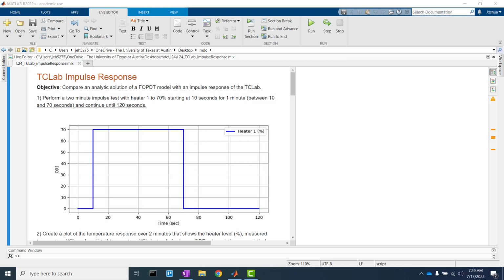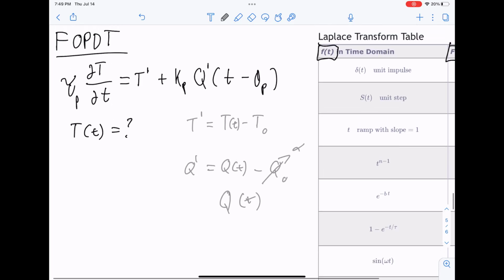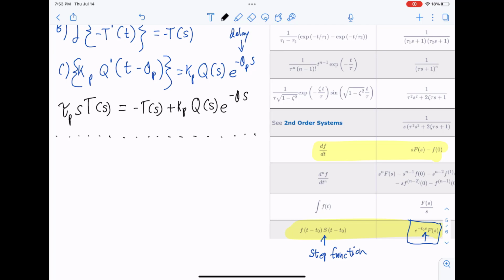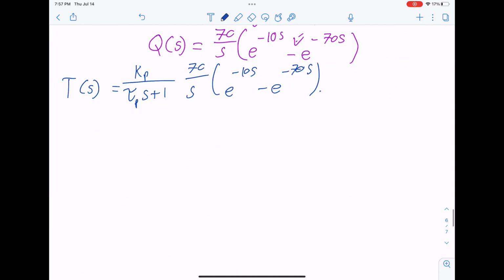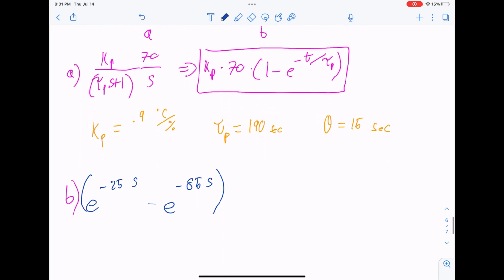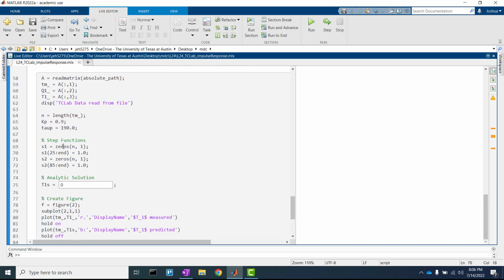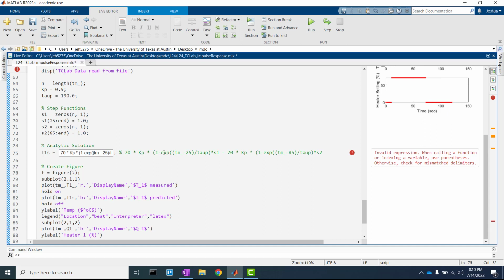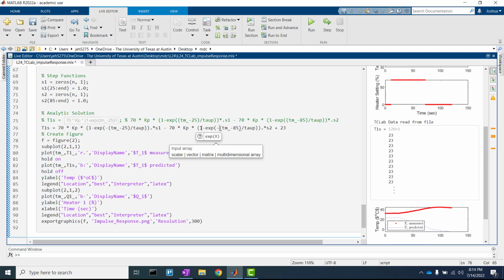TCLab Impulse Response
Compare an analytic solution of a FOPDT model with an impulse response of the TCLab.

Perform a two minute impulse test with heater 1 to 70% starting at 10 seconds for 1 minute (between 10 and 70 seconds) and continue until 120 seconds.